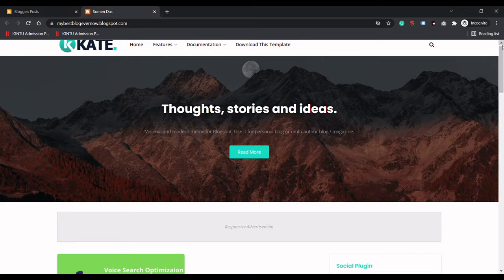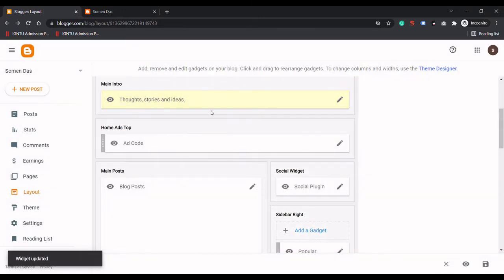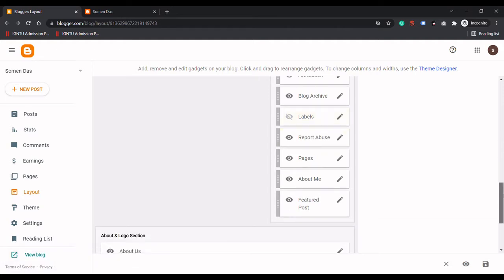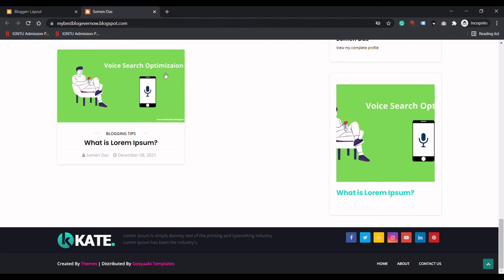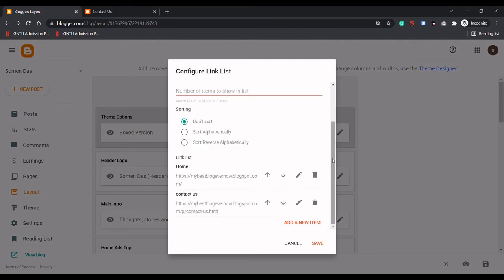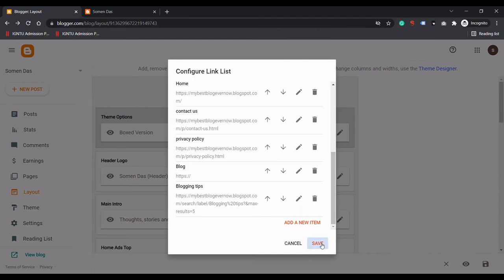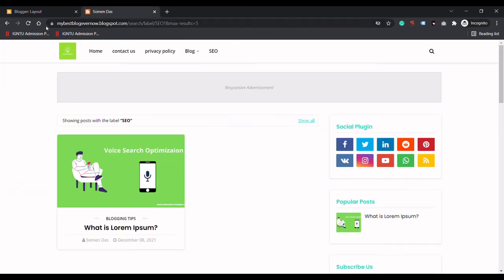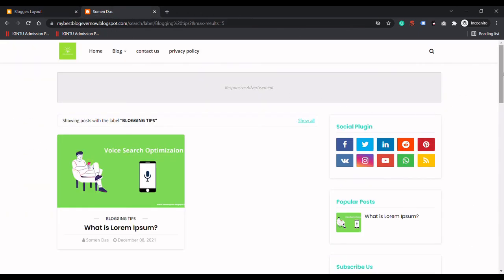Blogger Layout Customization | Blogger Tutorial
This video tutorial is about blogger layout customization.